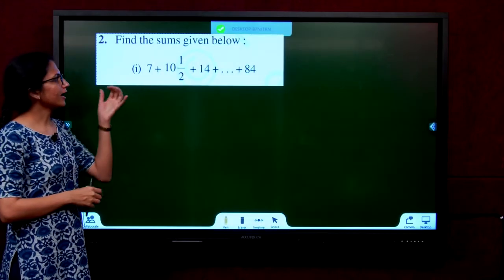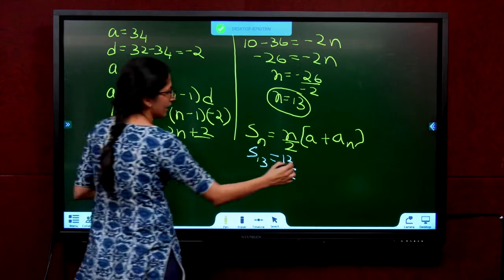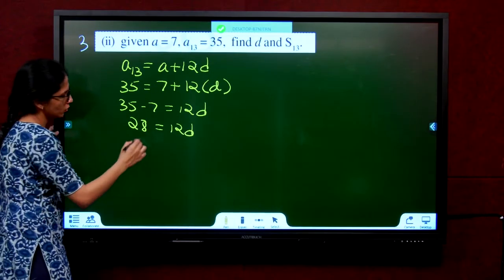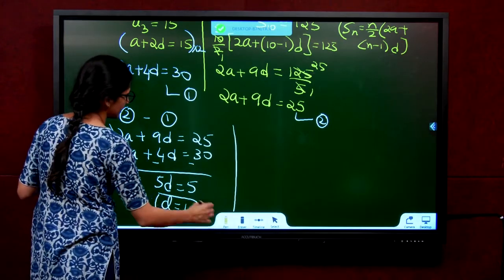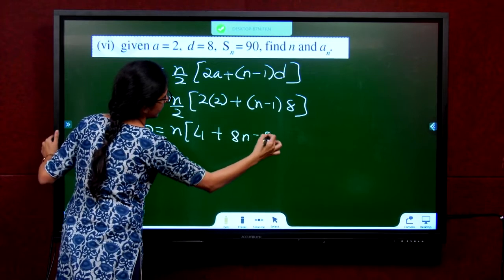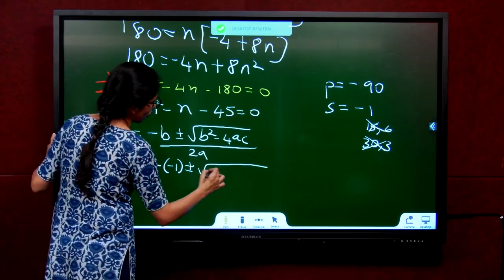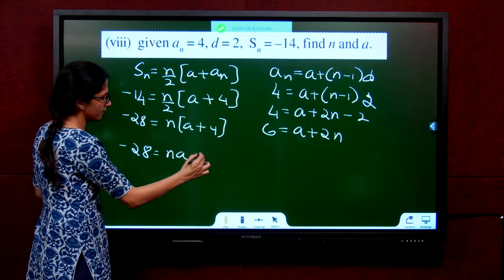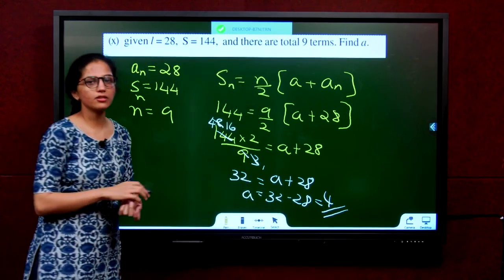Chapter 5 | ARITHMETIC PROGRESSION - Part 7 | NCERT Math Class X